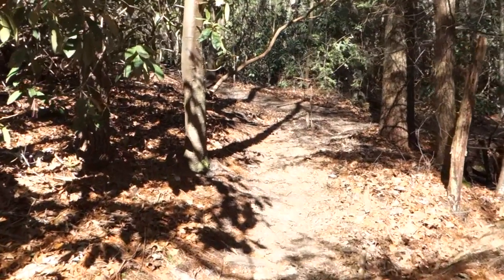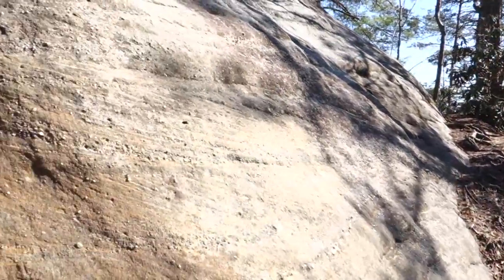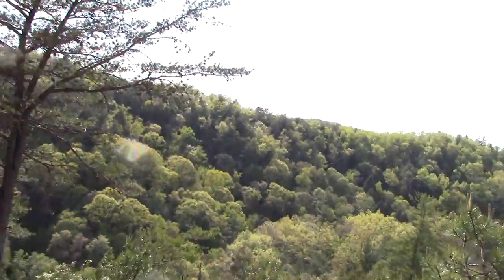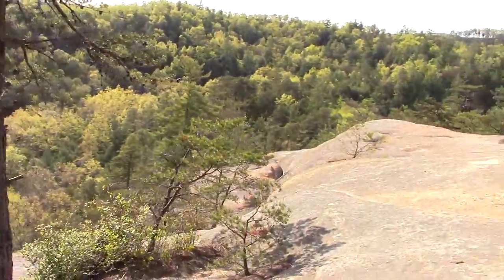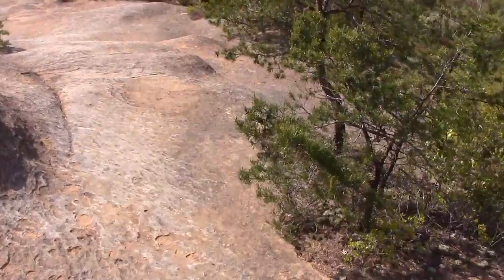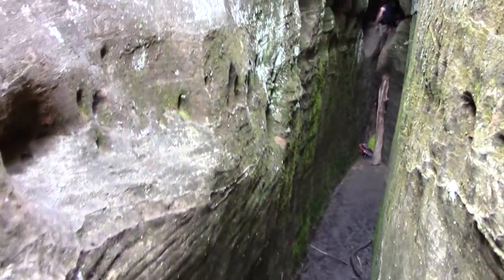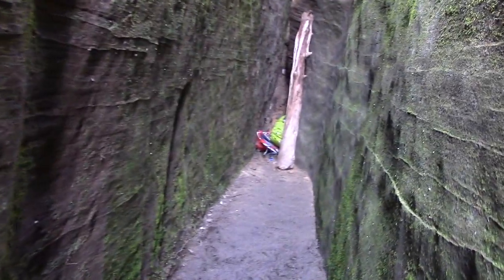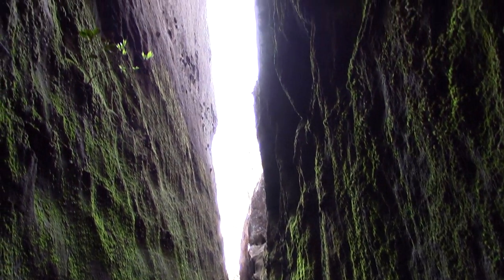AOE: Views from top of Cloudsplitter at Red River Gorge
Since I kept forgetting to get footage on my previous two visits to cloudsplitter, I made a point to go again since I was already in the area and get footage.  Enjoy!!